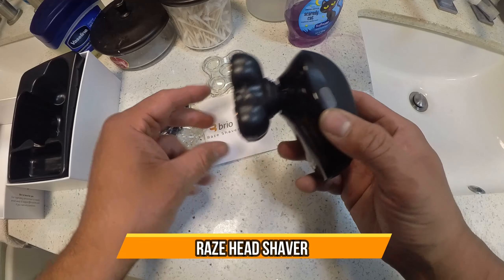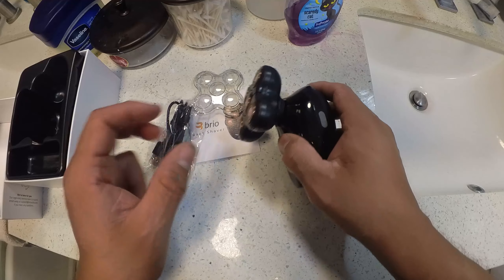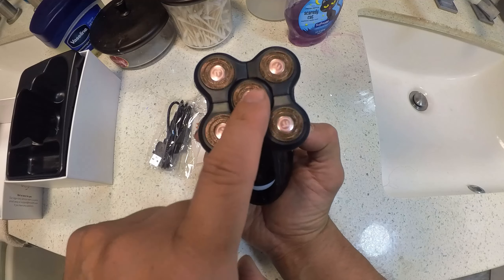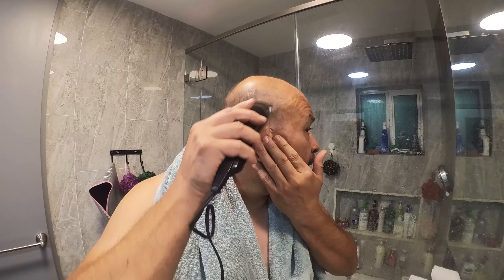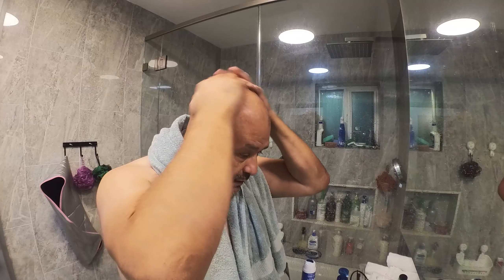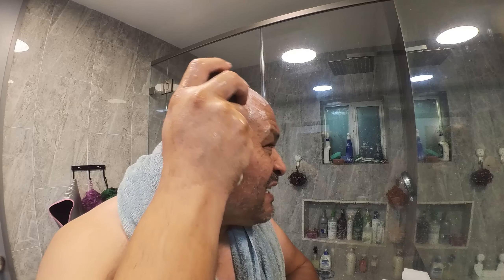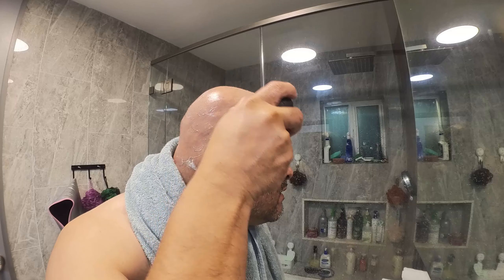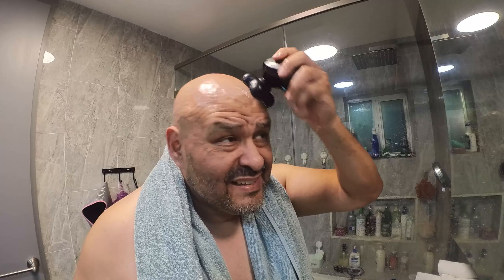Raze Head Shaver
The right tool to keep your hair as short as possible.  5 flexible rotor heads, waterproof design, long lasting battery life and a sleek ergonomic handle.  Don’t dread the process of shaving your head! . Thank You